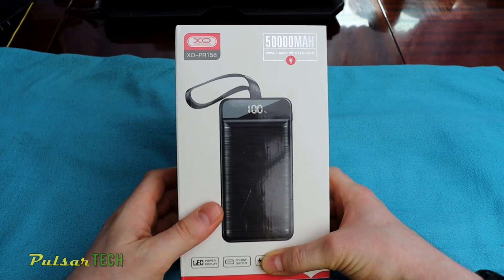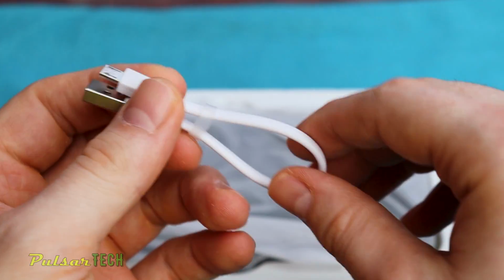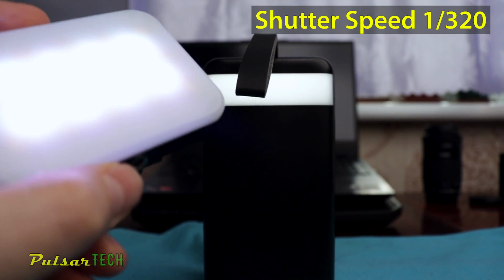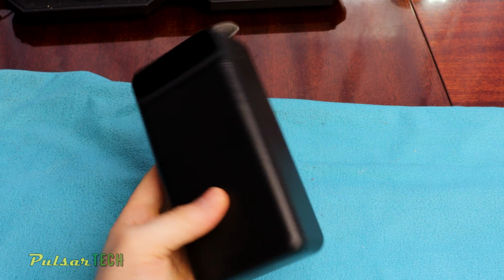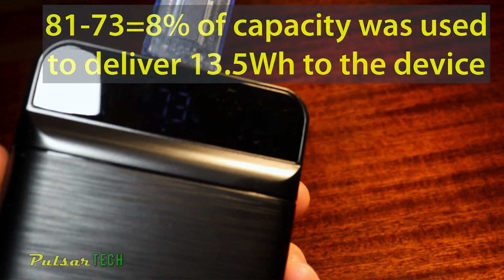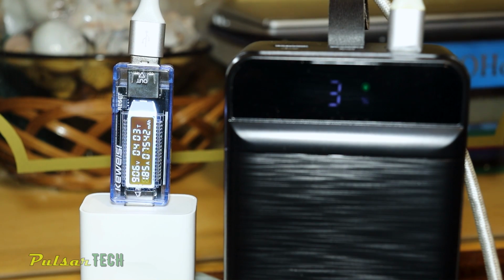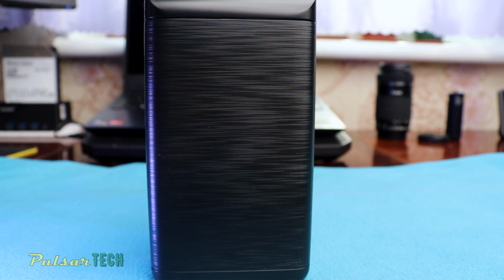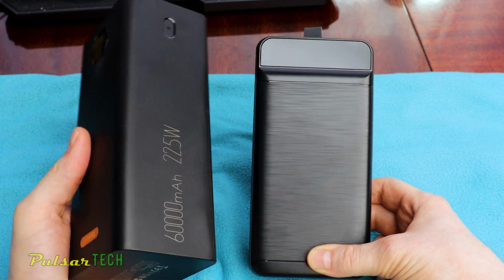Cheapest 50000mAh Power Bank XO-PR158: Unboxing, Comprehensive Review & Testing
Having a high-capacity power bank is handy when you're camping or experiencing frequent power outages. There are many different kinds of power banks on the market, but today we've found one of the cheapest 50000mAh power banks available. Is it any good? Let's find out!

In this video, we'll do an unboxing, thorough review, and comprehensive testing of the XO-PR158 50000mAh Power Bank, giving you an idea of what to expect from such an affordable power bank. I will also show you the proper procedure for initializing the power bank when you first get it to ensure you get the full capacity of this battery device.

0:00 Intro
1:18 Specs Overview
5:33 Unboxing
7:48 Review
9:40 Display
10:34 LED Light Testing
14:27 USB Ports
15:58 Dimensions & Weight
17:44 Price
19:01 Proper Discharging & Charging Tips
21:05 Discharging Process
26:23 Discharging Went Wrong
28:06 Charging Process
32:43 50% Charged
36:01 100% Charged
37:35 Conclusion: Pros & Cons